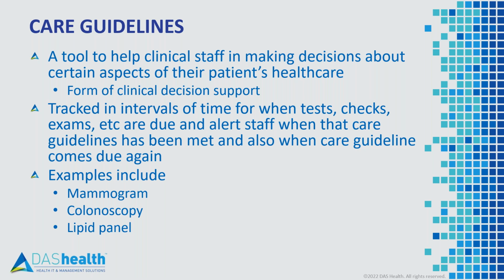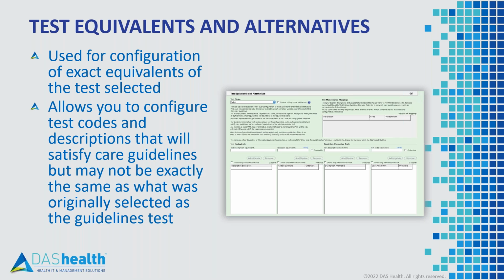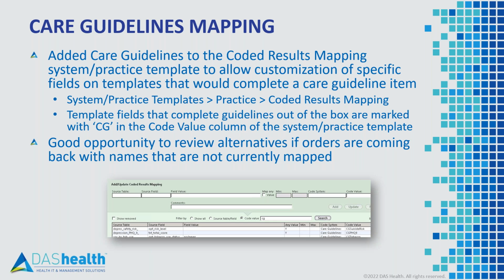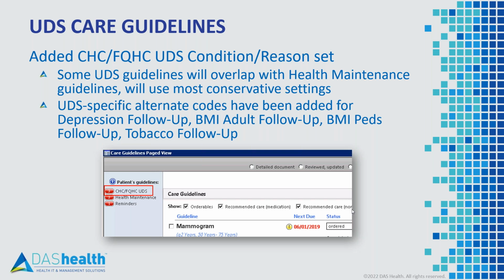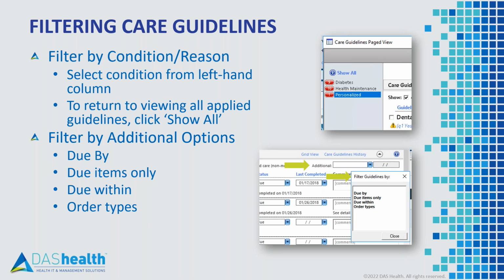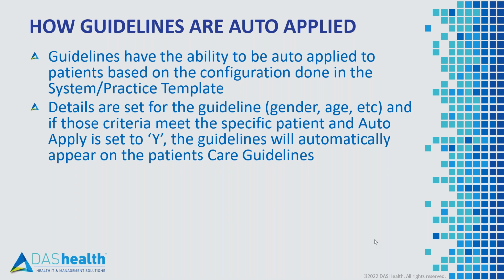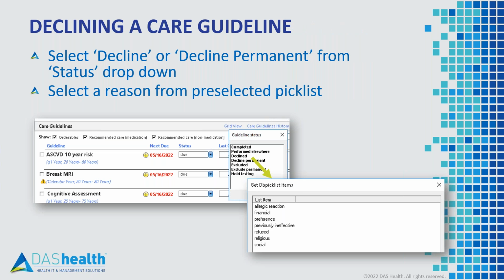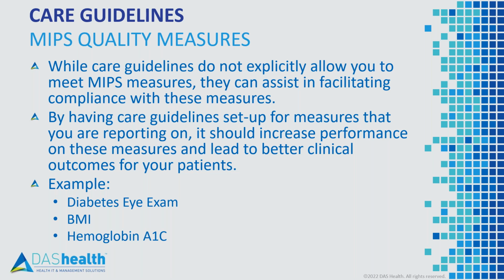Taking Control of Your Practice’s Care Guidelines in NextGen® Enterprise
Now included in NextGen’s 6.2021.1 upgrade package comes an exciting expansion of the Care Guidelines product: Care Guidelines 2.0! Join us for our educational webinar to learn what to expect with these changes.

Care Guidelines can be a beneficial tool to help your clinical staff make decisions about certain aspects of a patient’s healthcare. In this webinar, we dive into this specific type of clinical decision support by examining different practice level configurations available, go through typical workflows, introduce new features and functionalities, and even share a few tips and tricks we have picked up along the way.

At DAS Health we understand the importance of quality healthcare delivery; that is why we want to empower you to take control of your practice’s Care Guidelines. Join us as we introduce and explain how you can optimize Care Guidelines to become one of the most beneficial NextGen EHR features that truly enables more efficient and effective healthcare.